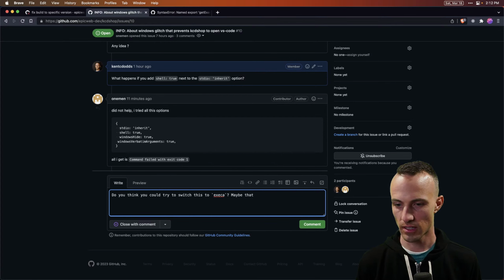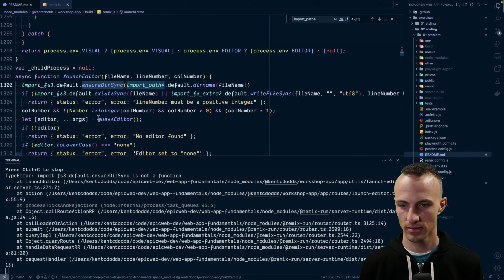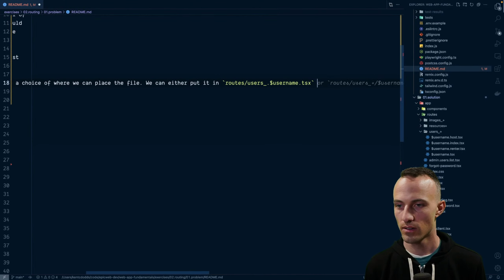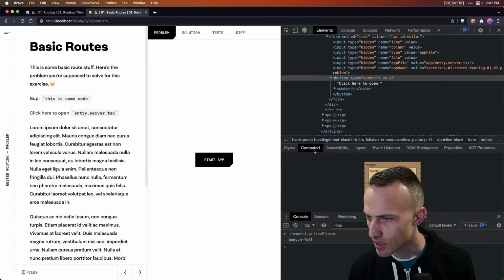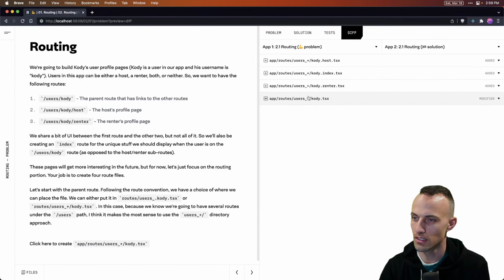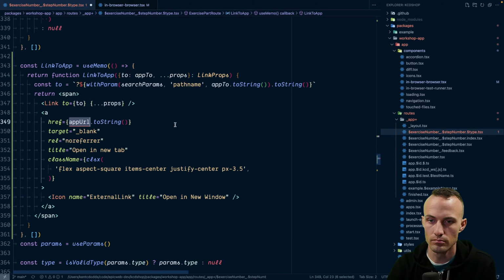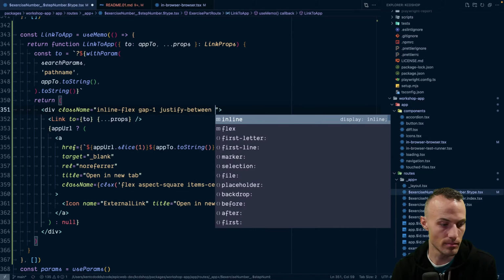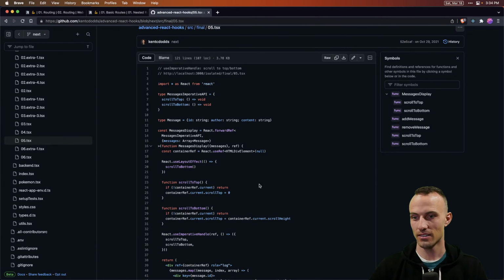EpicWeb.dev Live stream: Workshopify Rocket Rental